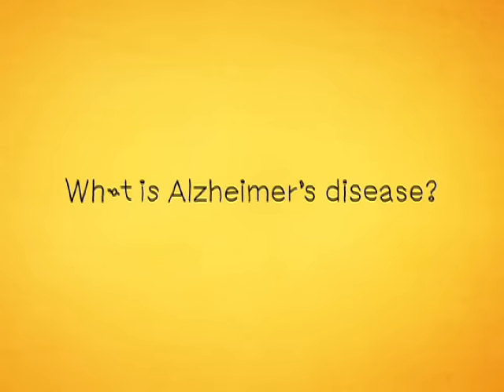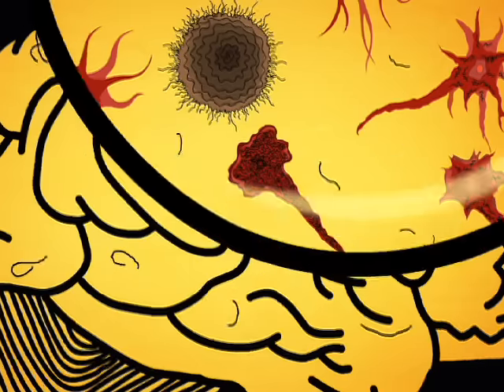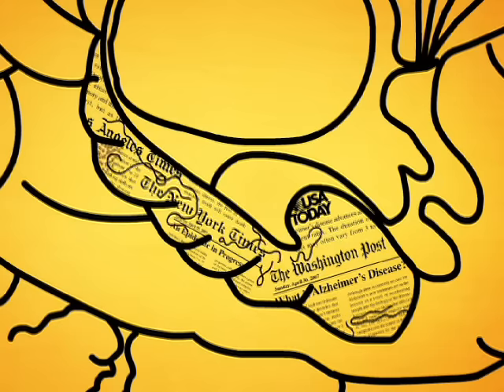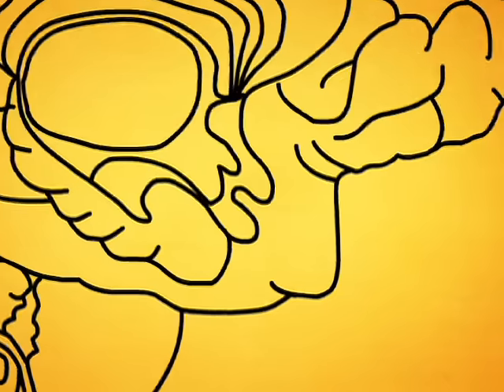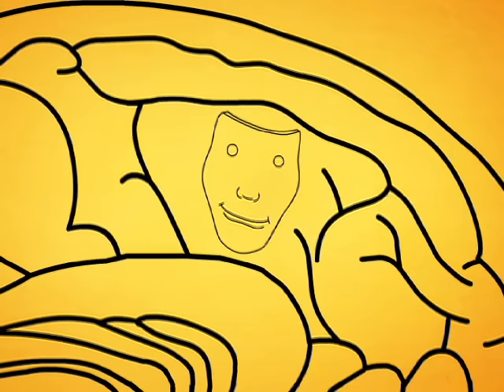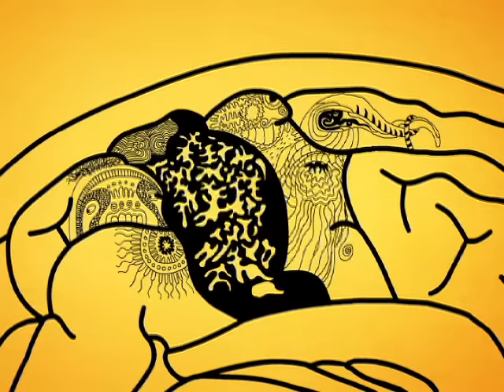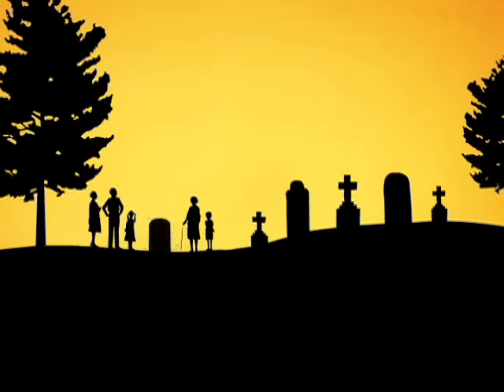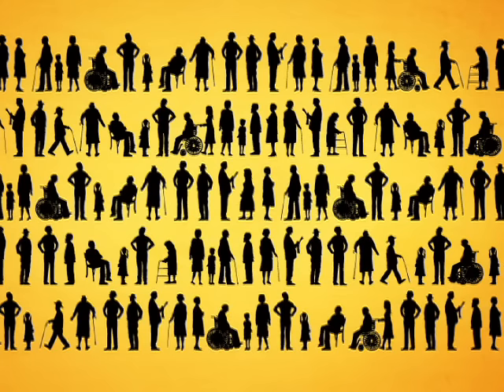Understand Alzheimer's Disease in 3 Minutes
Video describes the progression of Alzheimer's Disease—how it damages the brain and how it affects behavior—in a simple, clear way that anybody can understand. Every family caregiver should watch this to better understand what is happening with their loved one.